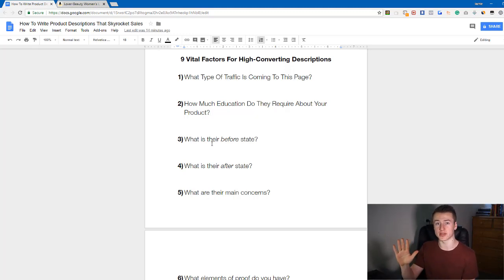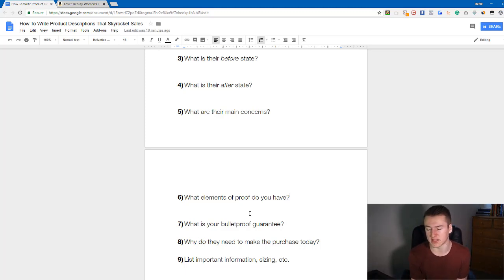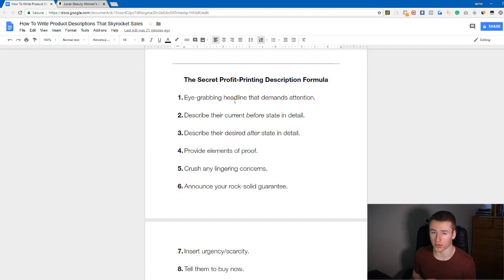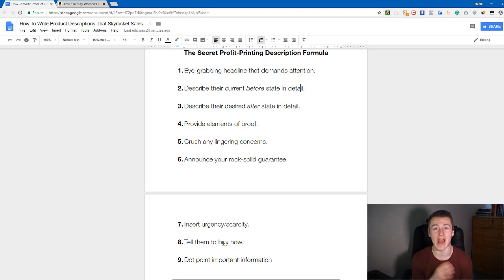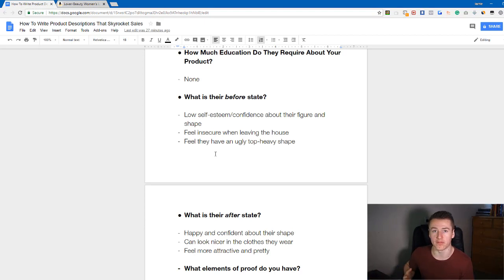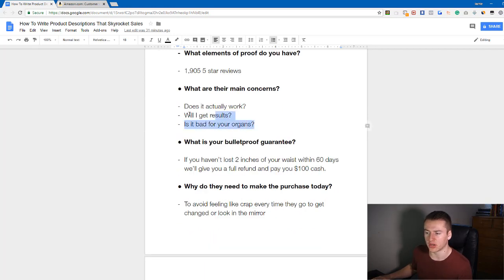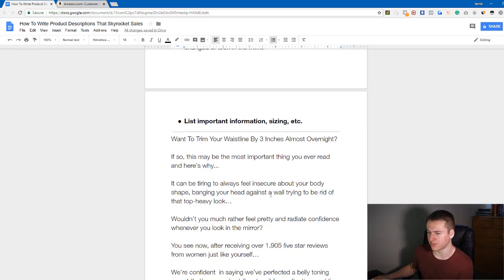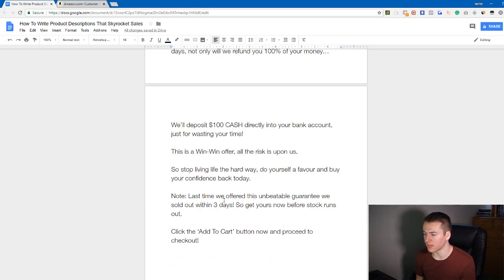How To Write Shopify Product Descriptions That Explode Sales | 9 Step Template Simple For Beginners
ATTENTION: Have You Learnt Anything Yet?...

So you never miss out on any juicy pieces of money-making info.

I'd love to answer any questions you have or hear some honest feedback about what YOU think!

In the future, you can look forward to stacks more videos about how you can double, triple and even quadruple the return on your marketing efforts (without spending an extra cent on advertising!)

Before life get's in the way and you forget.

Lachie.

***The Secret Profit-Printing Description Formula***

1) Eye-grabbing headline that demands attention.

2) Describe their current before state in detail.

3) Describe their desired after state in detail.

4) Provide elements of proof.

5) Crush any lingering concerns.

6) Announce your rock-solid guarantee.

7) Insert urgency/scarcity.

9) Dot point important information